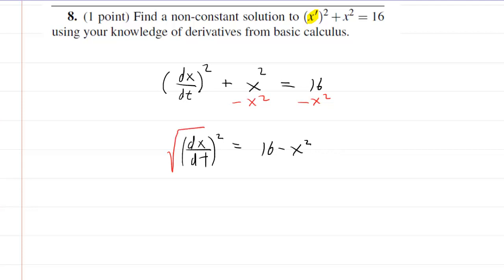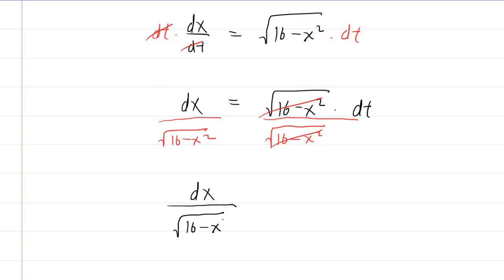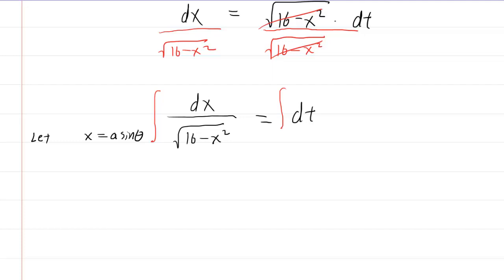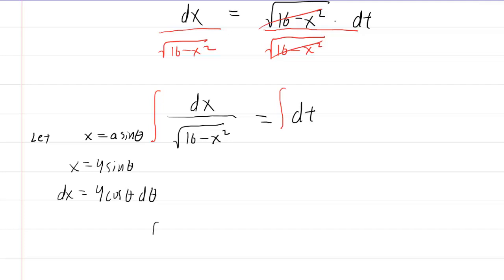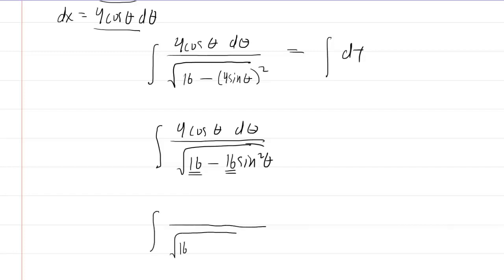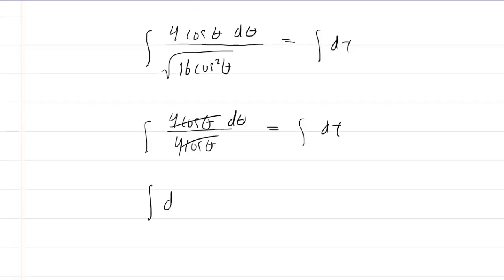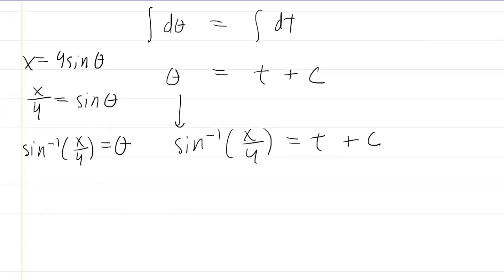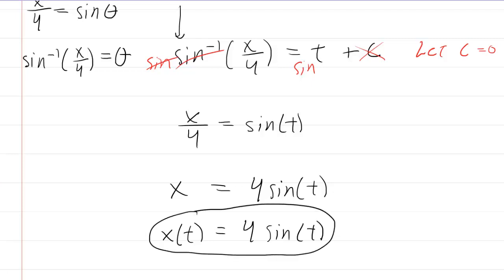Find a non-constant solution to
Find a non-constant solution to (x')^2 +x^2 = 16 using your knowledge of derivatives from basic calculus.